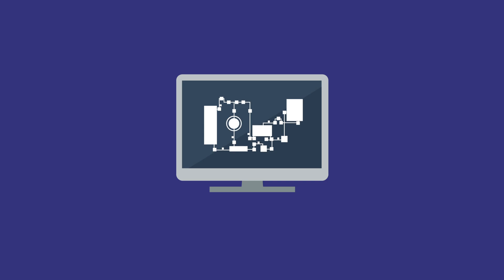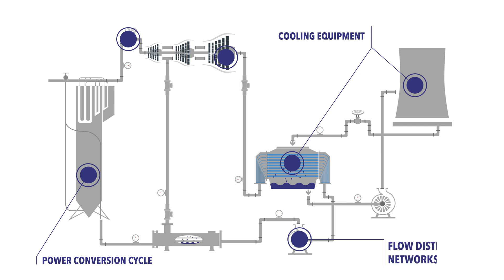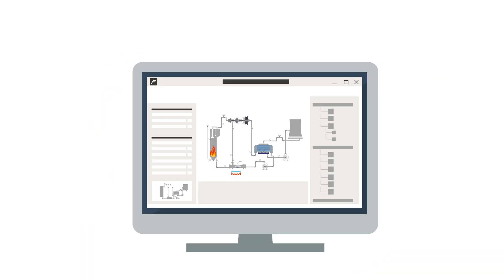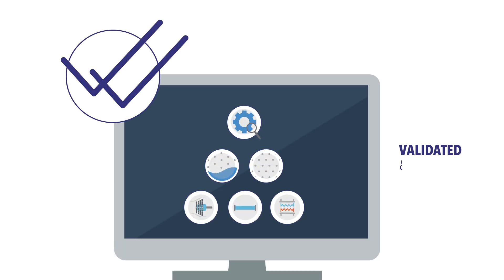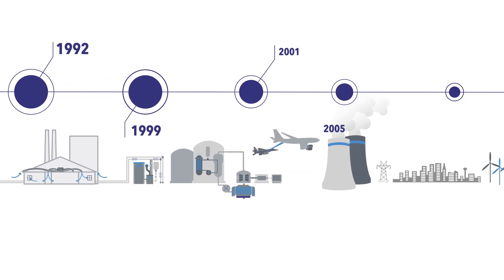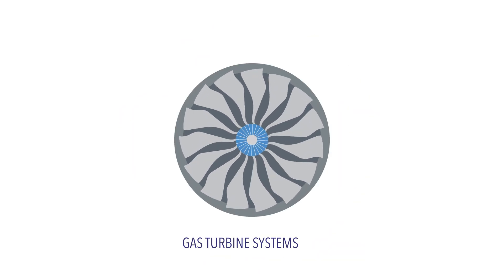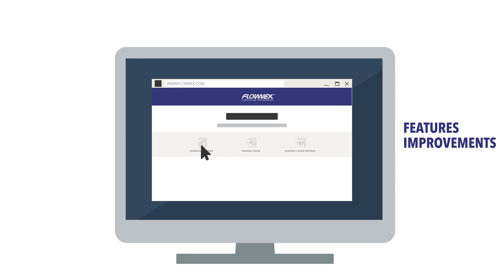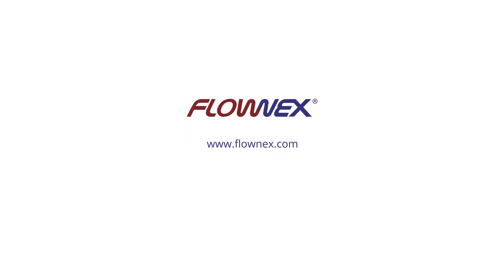Introducing Flownex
A brief overview of how Flownex Simulation Environment helps engineers overcome the design and operational challenges of integrated thermal fluid systems.
Check out how Flownex can be a game-changing simulation tool for your industry by visiting our
Make Flownex part of your team today!